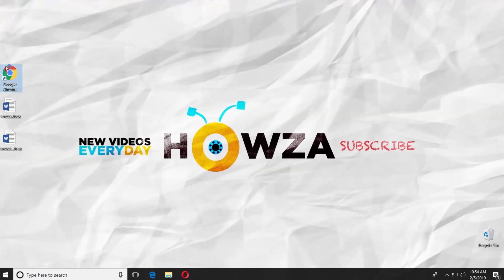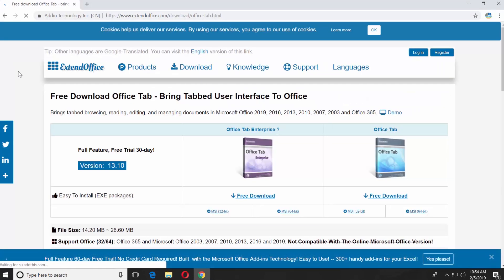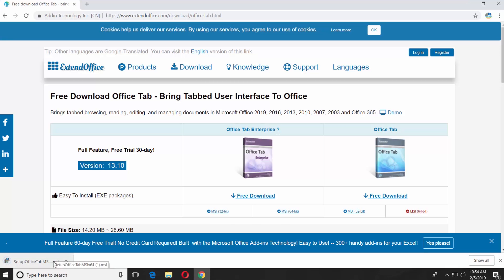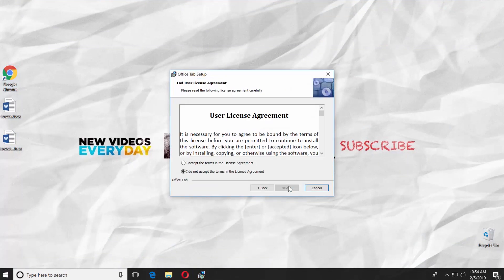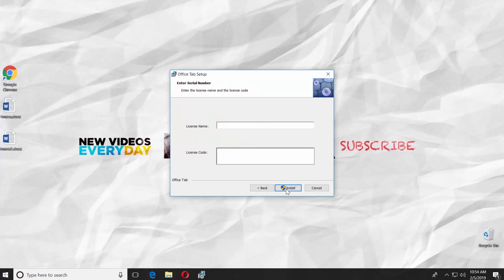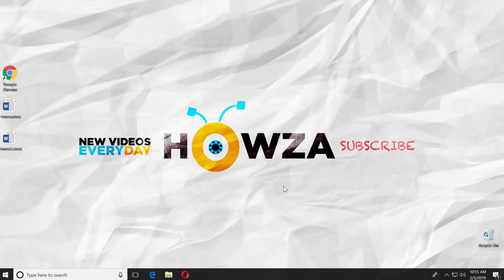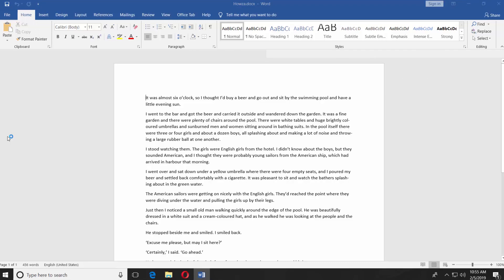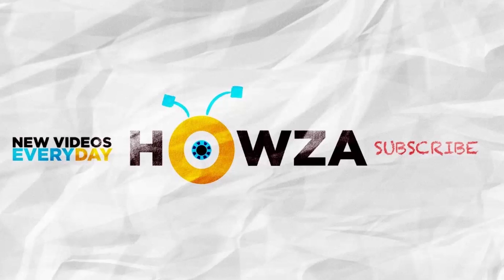How to Open Two Word Documents in One Window 2019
In today's video, we will show you how to open two Word documents in one window.
If you open Word documents one by one, they will open in two separate windows.
Open the web browser and paste the link you can find in the description box below. Open the web page.
Click on the download link suitable with your system under Office Tab option. Set the path and save the file.
Open the downloaded file. Click ‘Next’ in the new window. Check ‘I accept the terms in the License Agreement’. Click ‘Next’. Select ‘Typical’ and click ‘Next’. Click ‘Install’. Click ‘Yes’ in the pop-up window. Wait until is done. Click on ‘Finish’.
Open both Word documents now. You can see the second document will be open in the same window. You can switch between documents by clicking on tabs.

Link: .extendoffice/download/office-tab.html